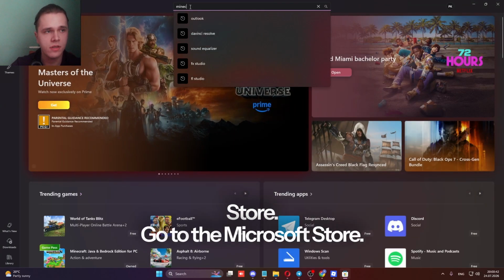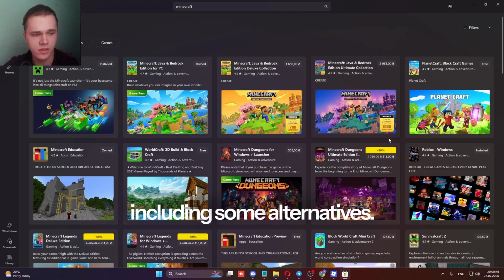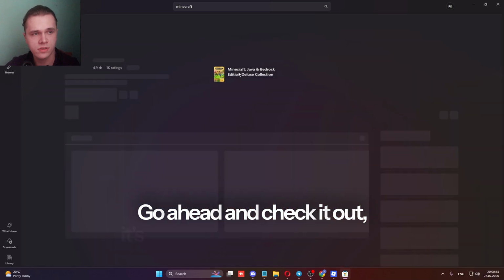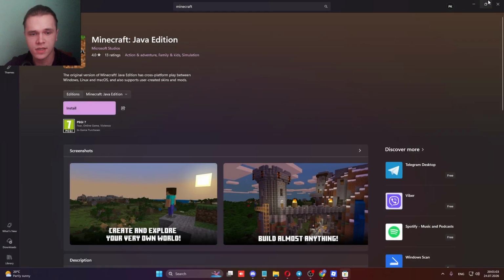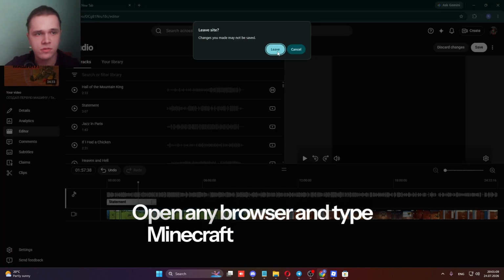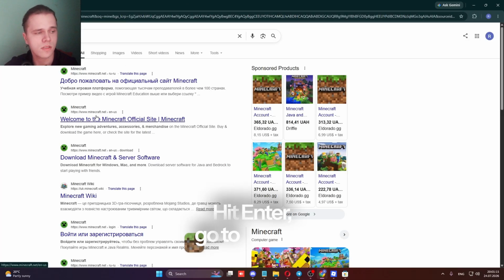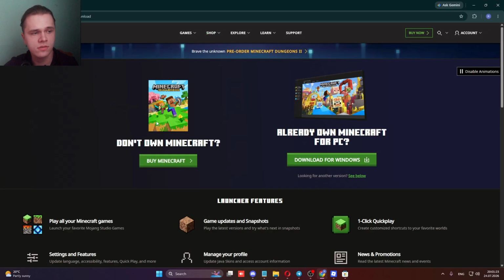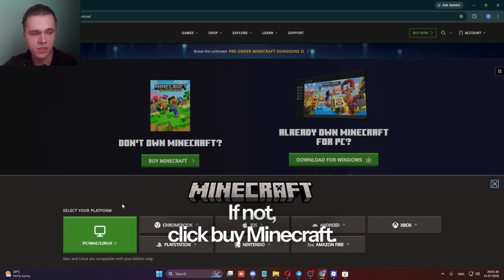How to Download and Install Minecraft on PC - Complete Guide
Learn how to download and install Minecraft on PC with this complete step-by-step guide. In this video, we explain how to get Minecraft, install the game correctly, configure the necessary settings, and prepare it for playing. Discover what to do if installation problems appear, why Minecraft may not launch, and how to fix common errors during setup. A simple and useful guide for beginners who want to start playing Minecraft on their computer.